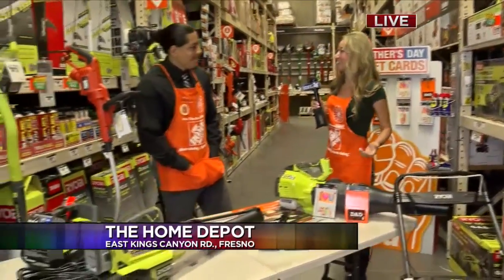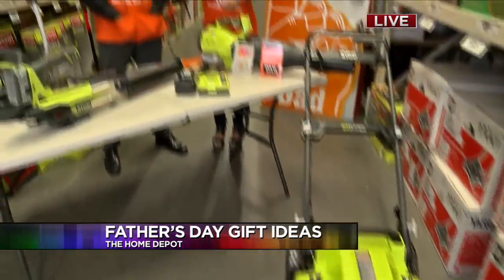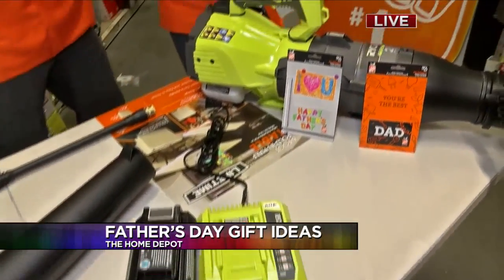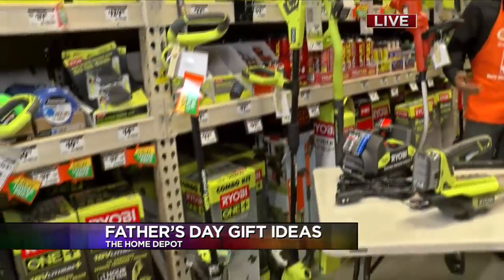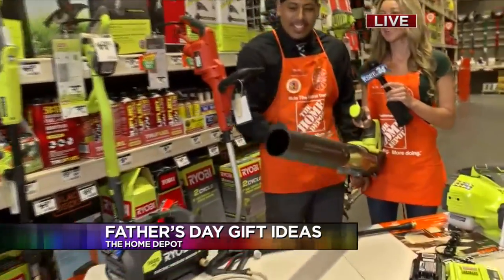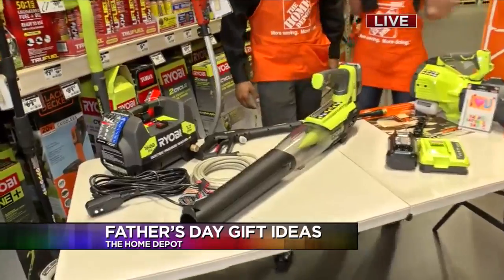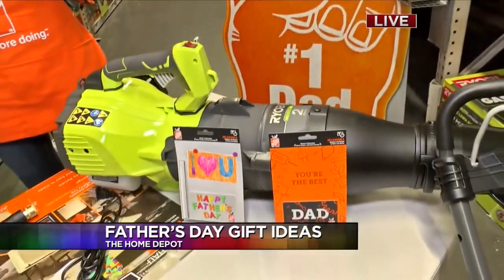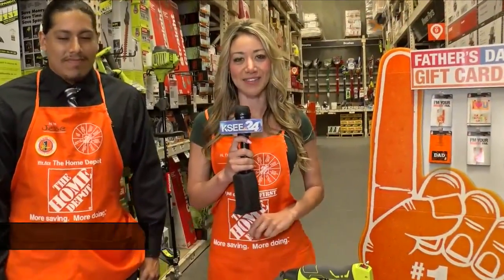Father's Day Gift Ideas, preview 1